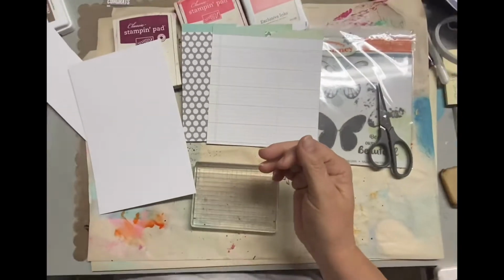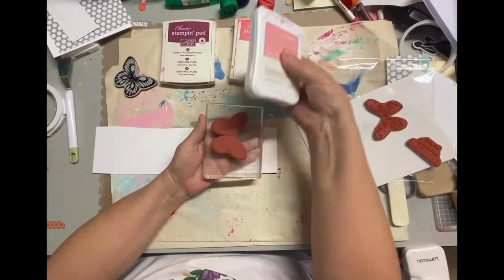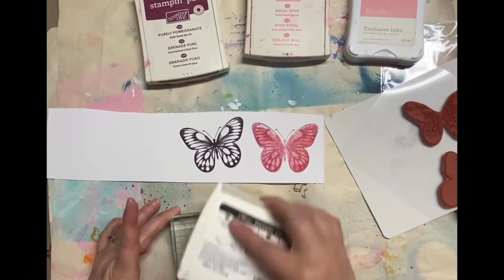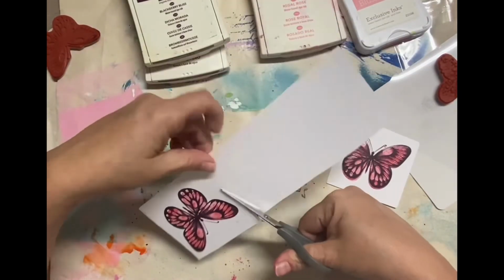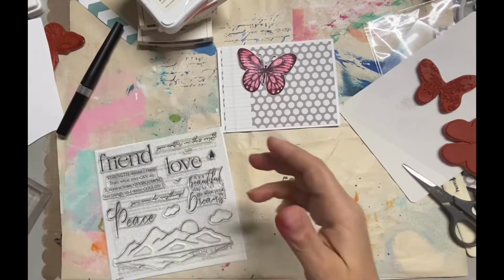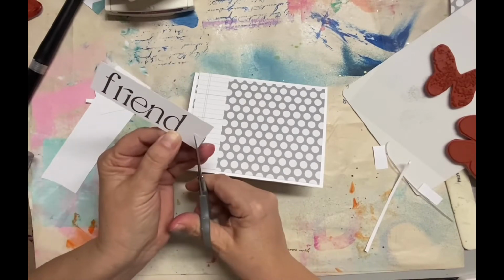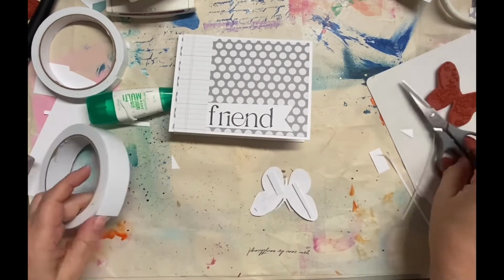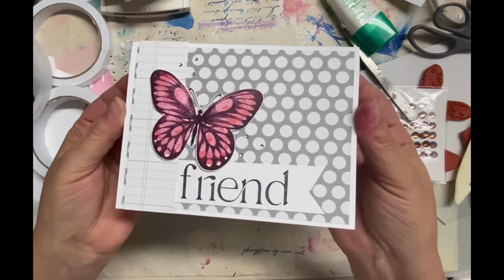Layered Stamps; Butterfly Card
I love a great sketch especially one that showcases one image. You know what? I also love layered stamps. This bright butterfly pops against the neutral base. Check the blog for products used